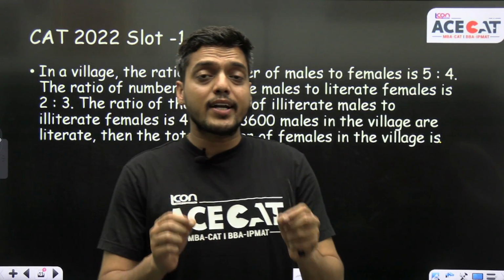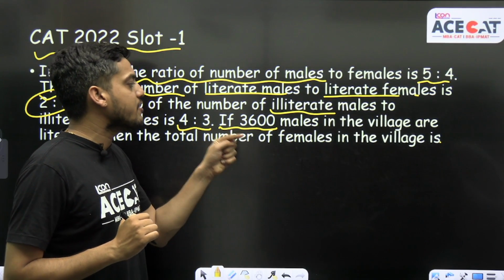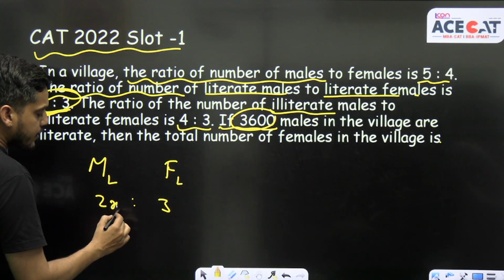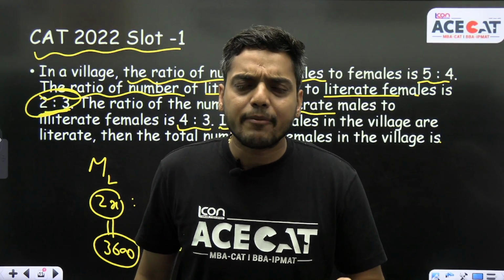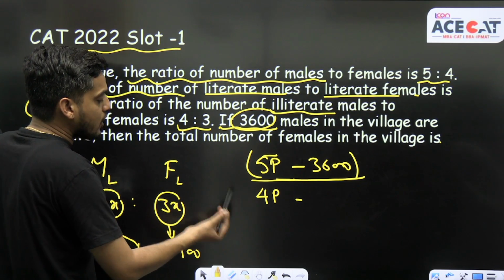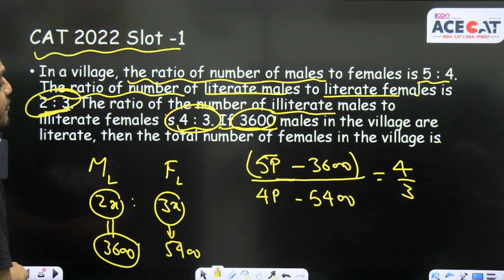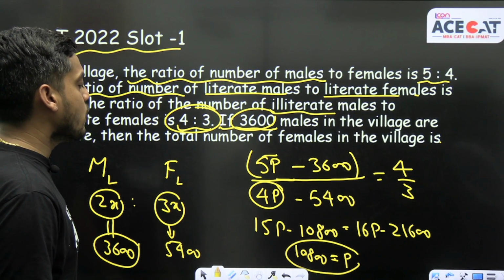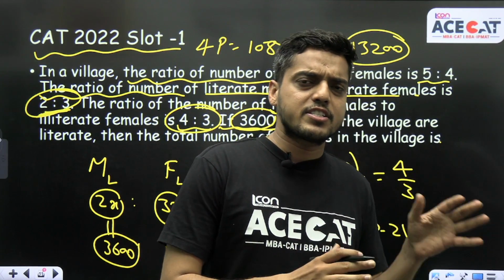Ace CAT Exam 2023: Crack CAT 2022 SLOT 1 Ratio & Proportion Question!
Welcome to ACE CAT, your ultimate destination for CAT Exam preparation! In this power-packed video, we dive into CAT 2022 SLOT 1 and present a challenging Ratio & Proportion question.

Our expert instructors guide you through a step-by-step solution approach, providing valuable insights, techniques, and shortcuts to crack such questions with ease.

Whether you're a CAT Exam aspirant or looking to enhance your quant skills, this video is a must-watch. Prepare yourself for CAT Exam 2023 by mastering Ratio & Proportion concepts and boosting your problem-solving abilities.

Don't miss out on this opportunity to ace CAT and excel in the quantitative section!